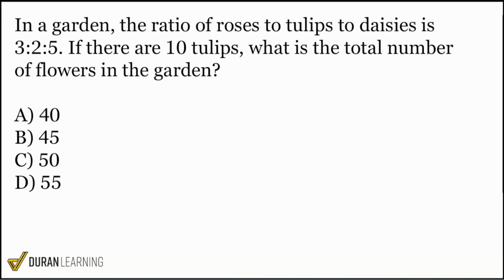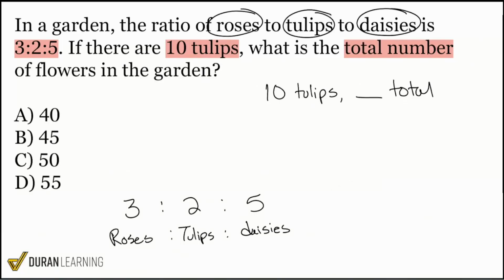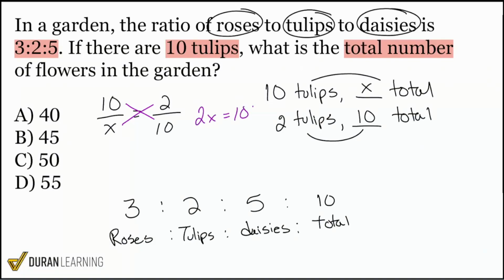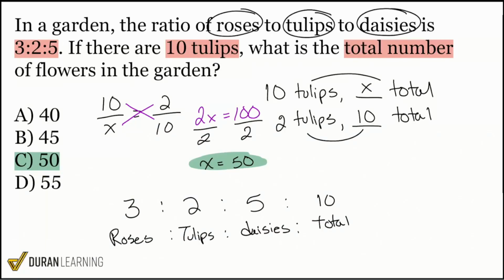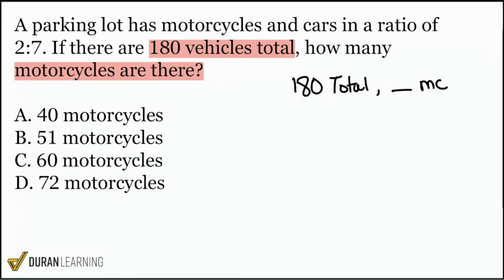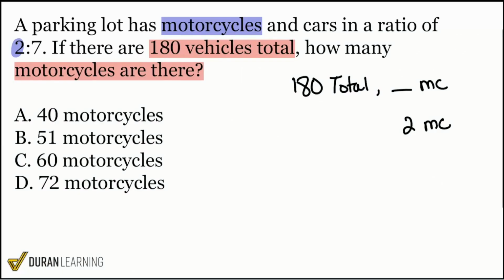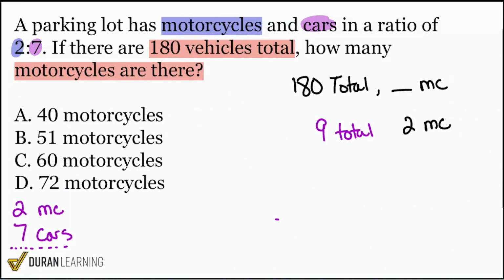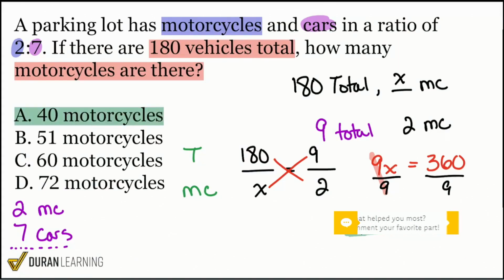FTCE General Knowledge Math: Ratios and Proportions Practice Problems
What's going on, my math party people! Coach Anderson here, and in this video we are locking in on one of the most reliable skills you will see on the FTCE GK Math - setting up a proportion and solving for the missing piece. Whether the problem gives you a part-to-part-to-part ratio or a total to work backward from, you need a clean, repeatable method, and that is exactly what we build here.

Both problems in this video test the same core idea: reading a ratio, identifying what you know, and using that to find what the question is actually asking. This skill shows up on the FTCE GK and Praxis Core Math, so if you are prepping for either exam, these two problems are worth your full attention.

📌 PROBLEMS COVERED:

0:00 - In a garden, the ratio of roses to tulips to daisies is 3:2:5. If there are 10 tulips, what is the total number of flowers in the garden?
3:40 - A parking lot has motorcycles and cars in a ratio of 2:7. If there are 180 vehicles total, how many motorcycles are there?

💡 QUICK TIPS FOR RATIO PROBLEMS:

- Label every part of the ratio before you do anything else. Knowing which number belongs to which category saves you from mixing things up under pressure.
- When a ratio has three parts, the total number of "shares" is the sum of all three values - not just two of them.
- If the problem gives you a total instead of one part, divide the total by the sum of the ratio parts to find the value of one share, then multiply.
- Write your proportion out fully before you solve. A small setup mistake is the most common reason students get these wrong.